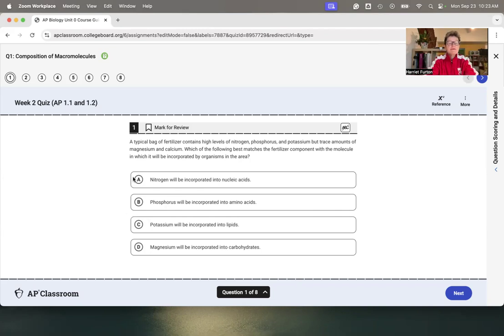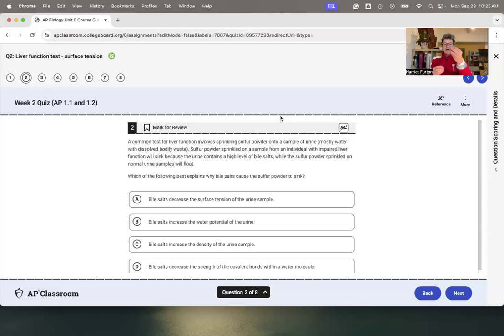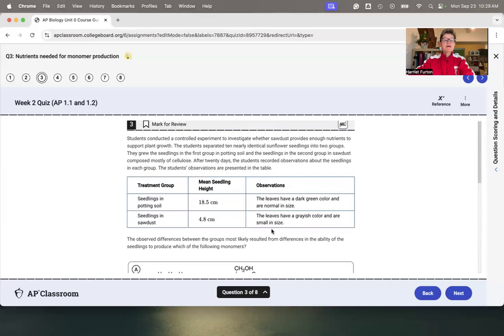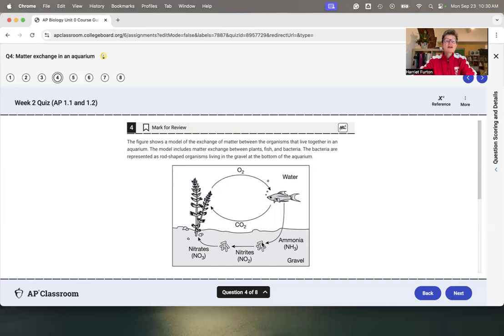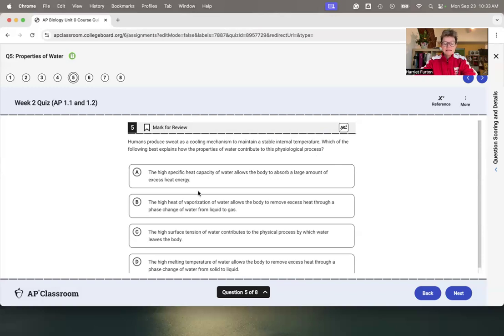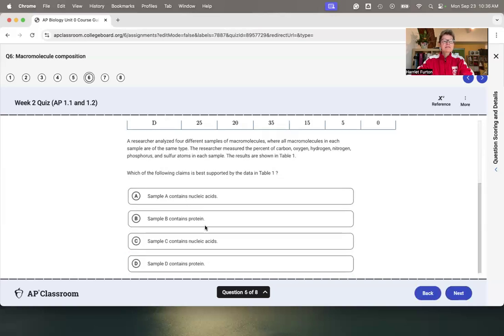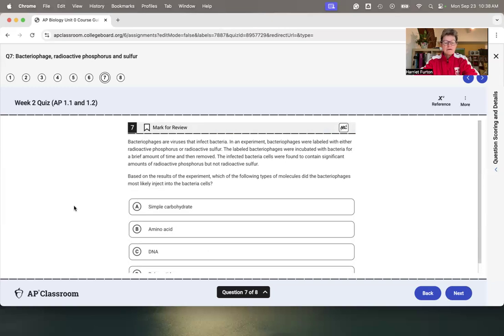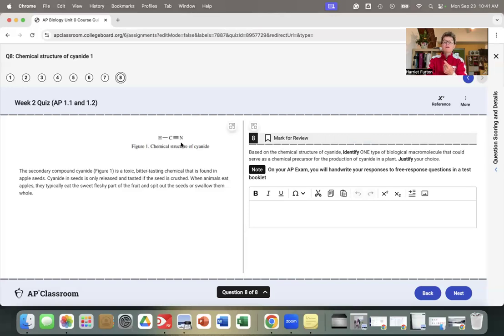Week 2 Quiz Recap - AP Biology